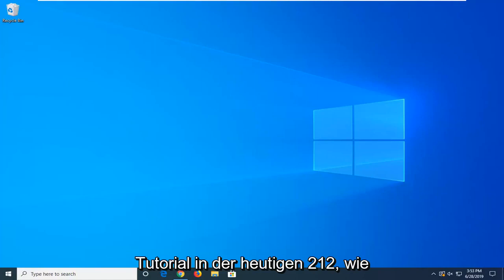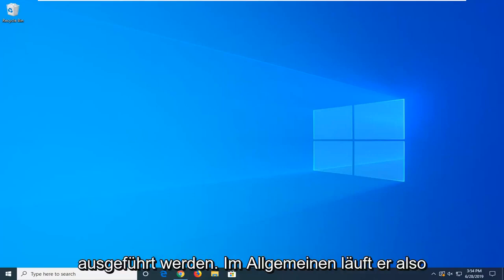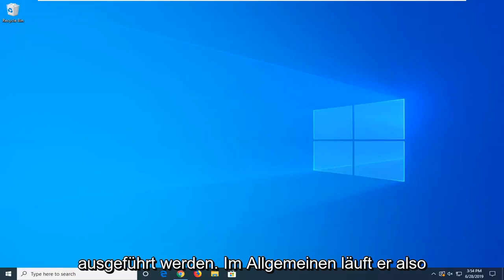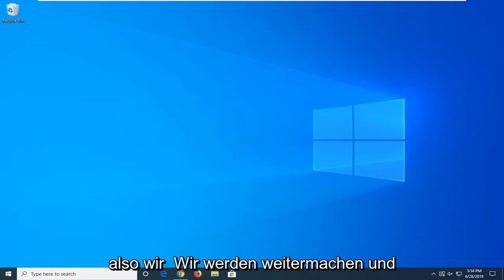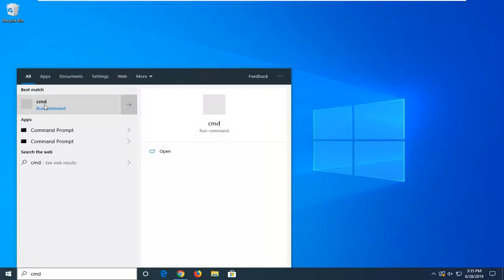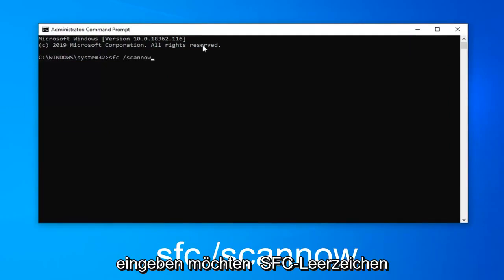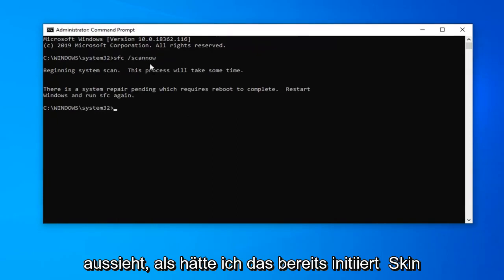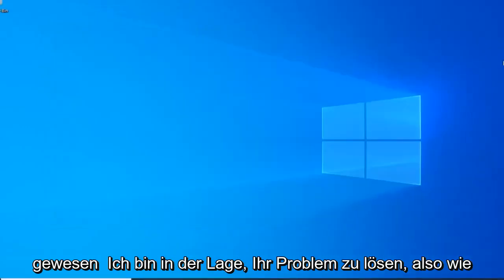So beheben Sie hohe CPU-Auslastung in Windows 11/10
So beheben Sie "System Idle Process", der zu viel CPU verbraucht [Tutorial]

Haben Sie jemals den Task-Manager geöffnet und festgestellt, dass der Systemleerlaufprozess 90 % oder mehr Ihrer CPU beansprucht? Im Gegensatz zu dem, was Sie vielleicht denken, ist das keine schlechte Sache. Hier ist, was dieser Prozess tatsächlich tut.

In diesem Tutorial behandelte Probleme:
System im Leerlauf Prozess hohe CPU-Auslastung Windows 10
System im Leerlauf Prozess hohe CPU-Auslastung
Systemleerlaufprozess beheben
Systemleerlaufprozess 99
System im Leerlauf Prozess hohe CPU-Auslastung Windows 7 beheben

Wenn Sie jemals im Task-Manager herumgestöbert haben – Windows 10-Benutzer müssen unter der Registerkarte „Details“ nachsehen – werden Sie feststellen, dass der System-Idle-Prozess den größten Teil, wenn nicht die gesamte CPU verwendet. Aber der Systemleerlaufprozess ist genau das; ein Leerlaufprozess des Betriebssystems. Ohne diesen Prozess, der Ihren Prozessor ständig mit etwas beschäftigt, könnte Ihr System möglicherweise einfrieren.

Mit anderen Worten, die vom System Idle Process verwendeten CPU-Ressourcen sind nur die CPU-Ressourcen, die nicht verwendet werden. Wenn Programme 5 % Ihrer CPU verwenden, verwendet der Systemleerlaufprozess 95 % Ihrer CPU. Sie können es sich als einfachen Platzhalter vorstellen. Aus diesem Grund beschreibt der Task-Manager diesen Vorgang als „Prozentsatz der Zeit, in der sich der Prozessor im Leerlauf befindet“. Es hat eine PID (Prozesskennung) von 0.

Windows verbirgt die Informationen zum Systemleerlaufprozess vor der normalen Registerkarte „Prozesse“ im Task-Manager von Windows 10, um die Dinge einfach zu halten, aber sie werden weiterhin auf der Registerkarte „Details“ angezeigt.

Es gibt nur sehr wenige Dinge, die der durchschnittliche Benutzer tut, damit ein Prozessor mit voller Kapazität läuft. Selbst ein bescheidener moderner Prozessor hat mehr als genug Kapazität für selbst die anspruchsvollsten Spiele, Bild- oder Videobearbeitungsprogramme oder jedes andere Programm, das Sie verwenden möchten. Daher kann es ärgerlich sein, wenn Windows selbst Ihren gesamten Prozessor nutzt, wodurch Ihr Computer langsamer wird. Wenn dieser Prozess als „System Idle Process“ bezeichnet wird, entgeht uns die Ironie nicht.